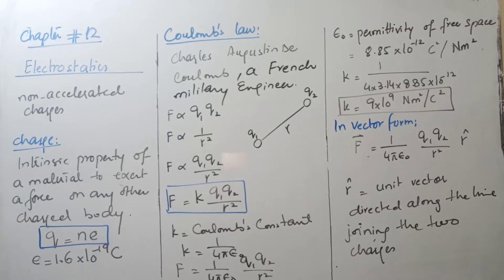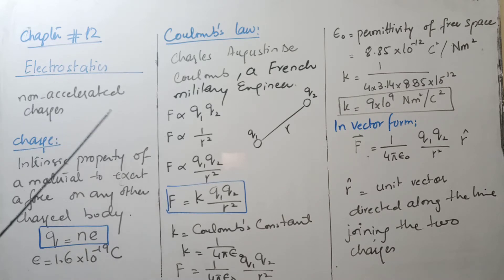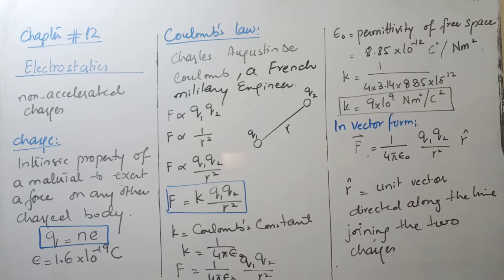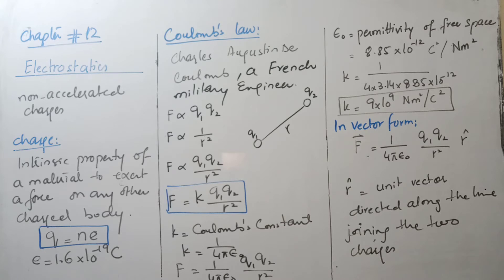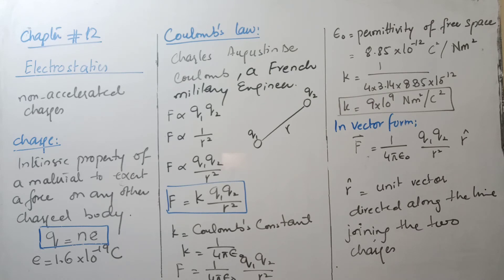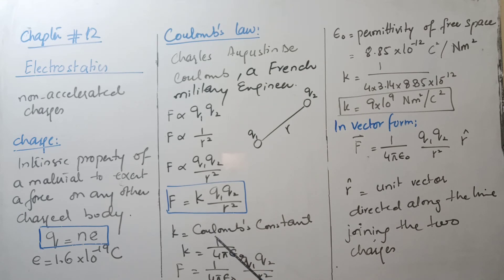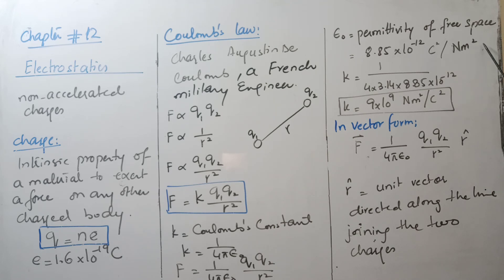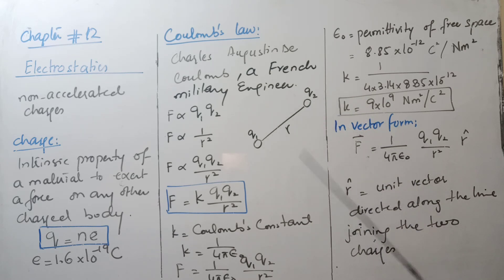Fsc Physics Book 2 Chapter 12 Electrostatics , Coulomb's Law, Online Physics Lecture Inter Part 2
Fsc Physics Book 2 online video lectures.
In this video you will see the Fsc Physics Book 2 in urdu.
Chapter 12  name is Electrostatics. This is the first chapter of Fsc Physics Book 2 , Part 2.
Topic of the discusstion is Coulomb's Law . Coulomb's law is very basic and conceptual law to understand the Electrostatics Fsc Physics Book 2.
Introduction to Electrostatics in urdu hindi . You wil bel easily understand the lecture.

My name is Usman Mustafvi and I have been associated with the Department of Education for the last twelve years. I teach physics to Matric and FSc students. I also set up a coaching center called Al-Qalam Coaching Center on May 4, 2015.
 We share notes of different classes on the site of Al-Qalam Coaching Center. we also publish educational tips, and interviews with students who have been successful in life, so that you can read them and get motivation.
I am also a part time blogger, freelancer and you tuber. The candle of knowledge is still burning. I also completed a master's degree in computer science from a virtual university in 2019.If you want to know more about me please check out the following link to know more about me .

My purpose in creating this channel is to provide solutions to the problems faced by the students. Whether the problems are related to solving the paper or not reading. You will find the solution to every problem related to students on this channel.
Many students in Pakistan focus on earning money as well as studying so that they can afford their studies. I will try to share with you the methods that will enable you to make money.

                    __/Usman Mustafvi Social Links \_

Thanks and Love

If you have any question about this video so please post your questions in the comment, I will try my best to help you :)